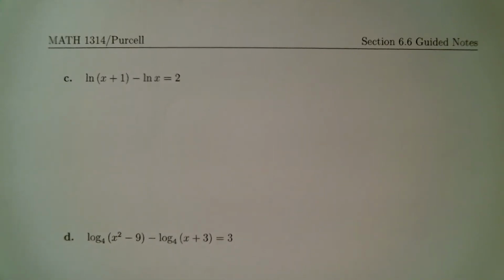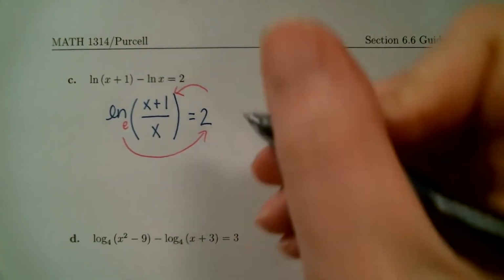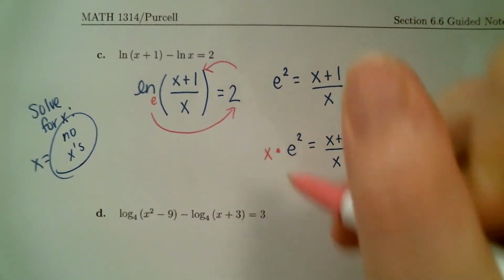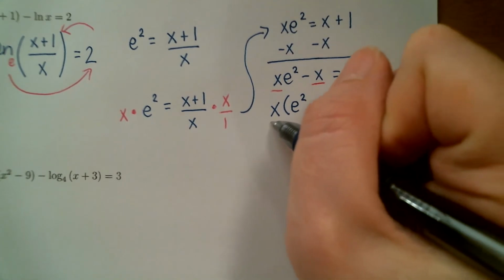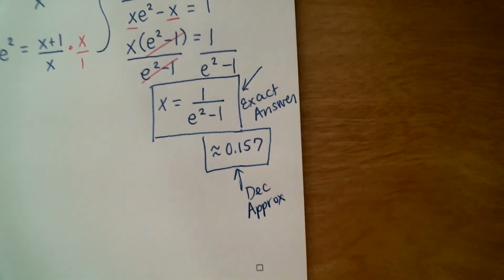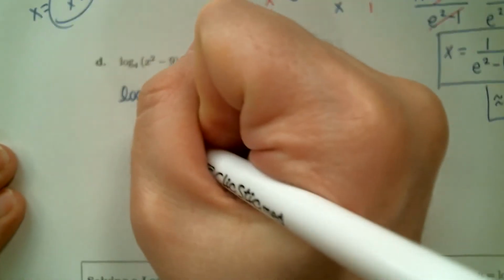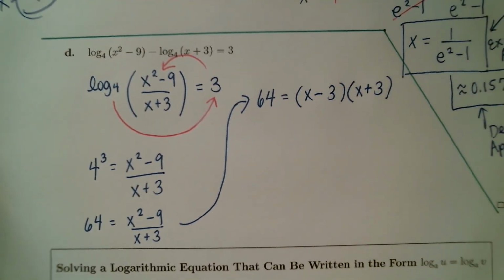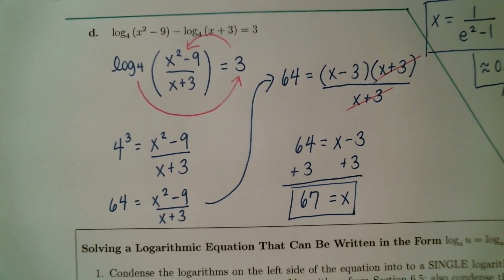6.6 Examples 1c & 1d